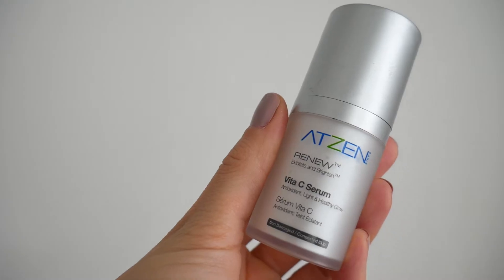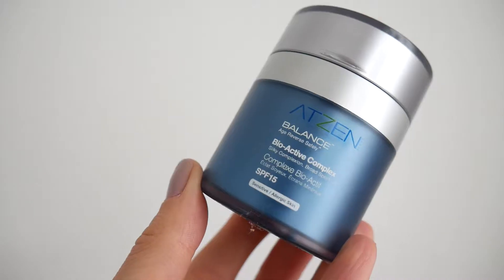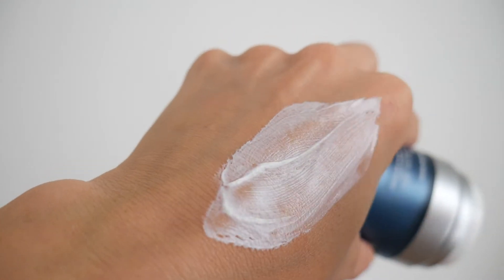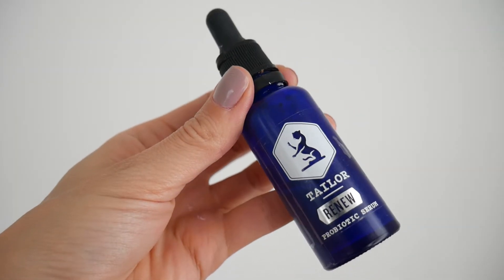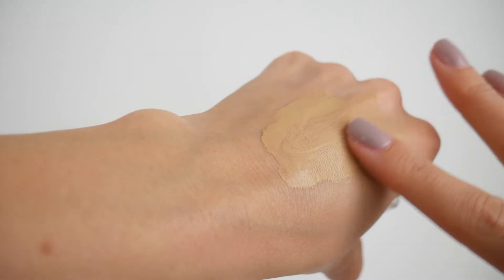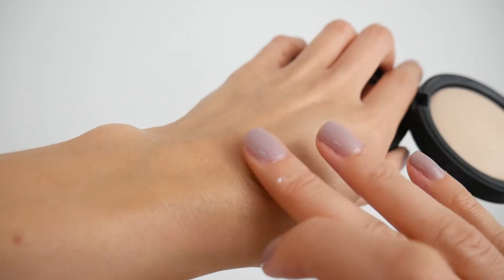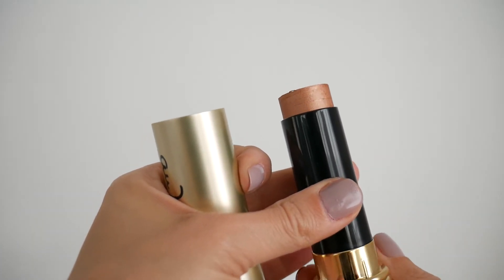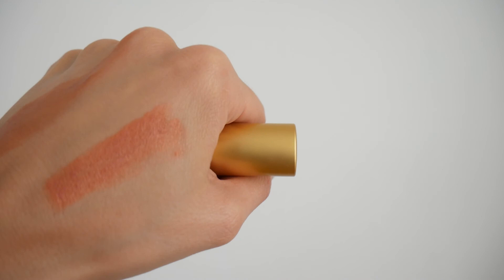March Favourites 2017 | Non Toxic Makeup Brands | Organic Skincare, Organic Lipsticks etc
March Favourites featuring non toxic makeup brands, organic lipstick, organic skincare and a whole heap of lovely things that are non toxic.
Have you tried Tailor Skincare before or any organic lipsticks? Would love to know what your favourite organic lipstick brand is.

Download this printable for FREE - Top 20 Natural & Organic Makeup Products you NEED in Your Life

Atzen Balance Bioactive Complex SPF 15 – Age Reverse Safely